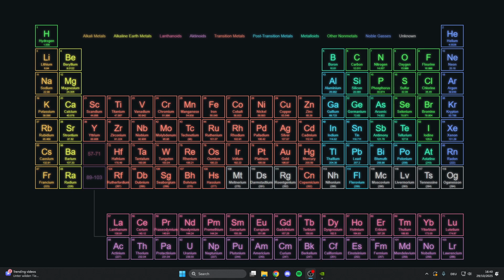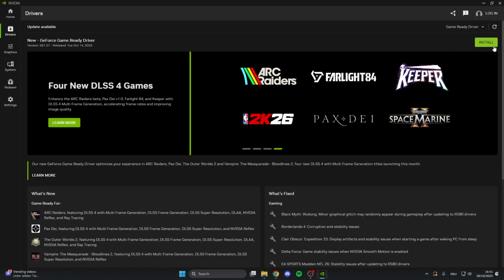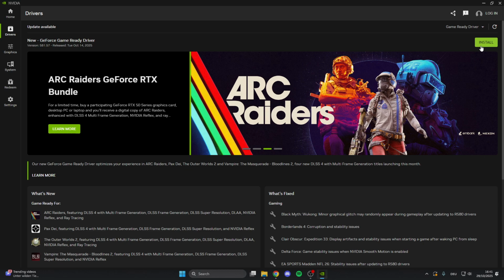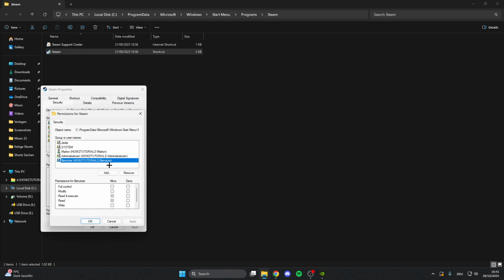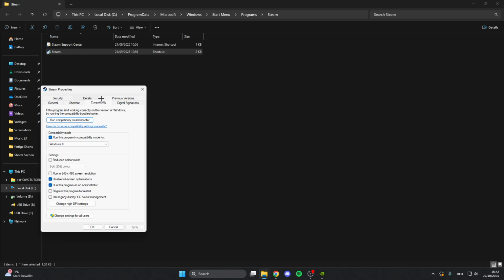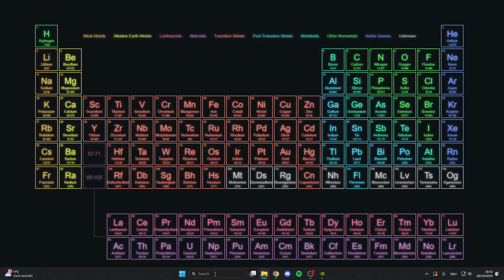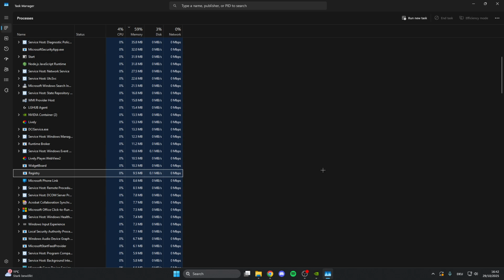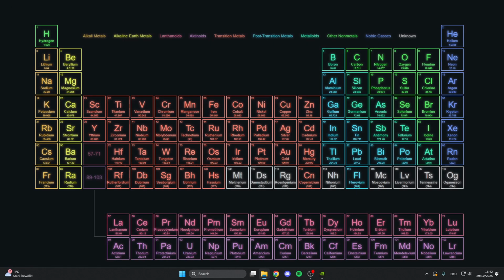Escape from Tarkov stuck on Loading Screen fix - Full Guide